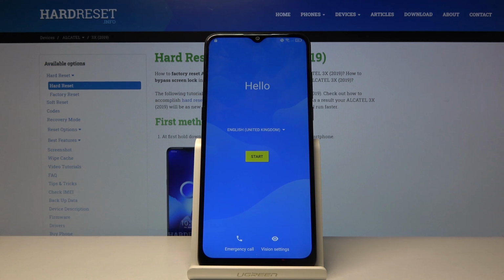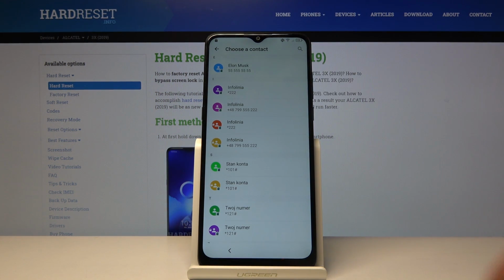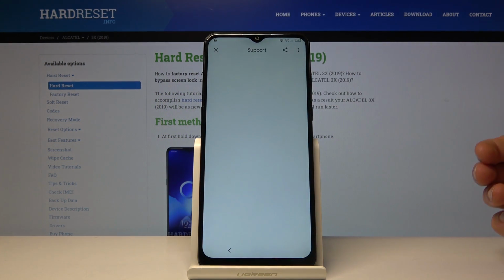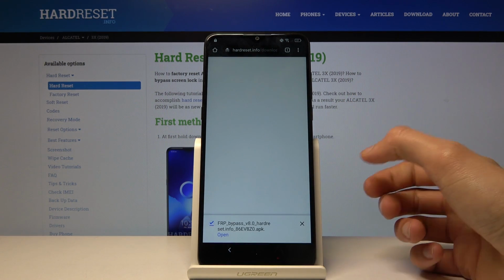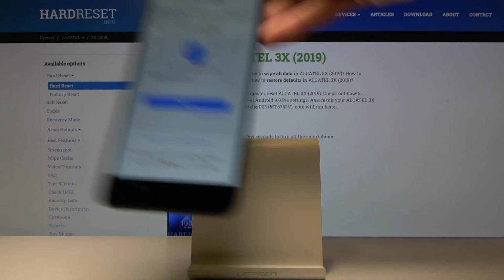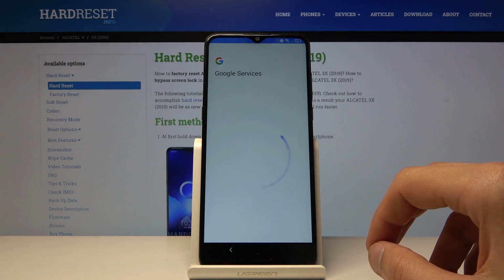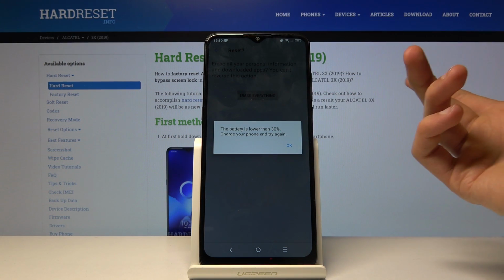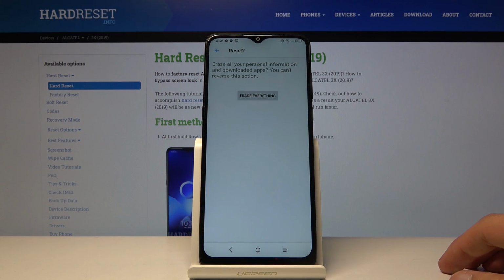How to Bypass Google Verification on ALCATEL 3X 2019 - Unlock FRP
Read unlock FRP tutorial ALCATEL 3X 2019:
In this video you can check out the simple way of unlock FRP on ALCATEL 3X 2019. If your ALCATEL 3X 2019 has Google lock you should find the method of bypassing Google verification. Follow our steps and remove factory reset protection. This method works with Android 9 and March Security Patch Level.

How to bypass FRP on ALCATEL 3X 2019? How to remove FRP in ALCATEL 3X 2019? How to remove factory reset protection on ALCATEL 3X 2019? How bypass Google protection on ALCATEL 3X 2019?